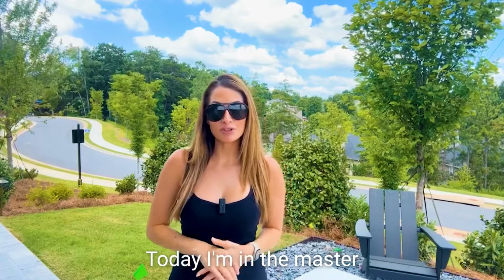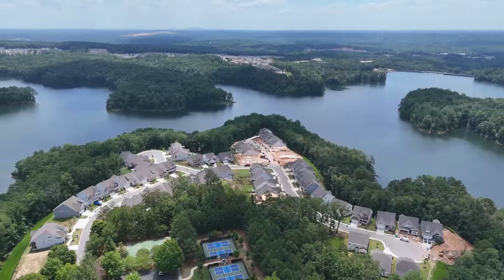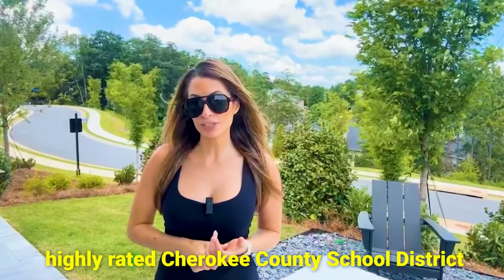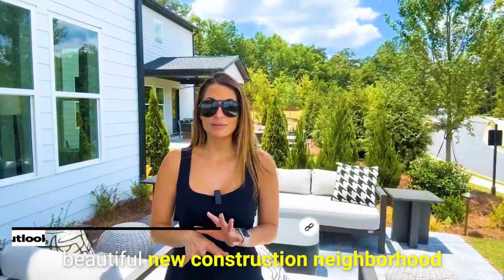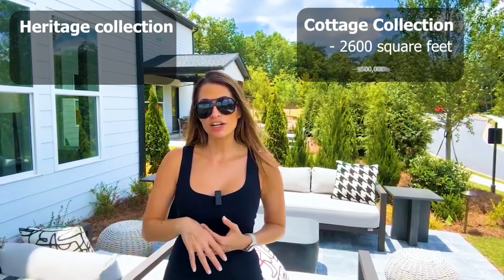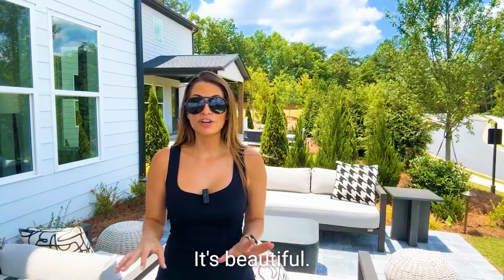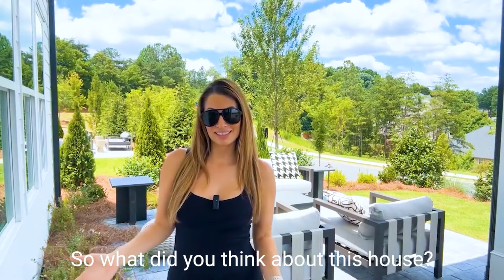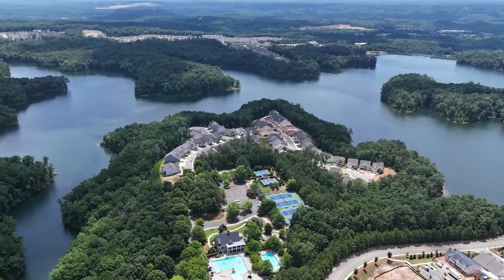🌳 Immerse Yourself In NATURE!! 🌳 | Homes For Sale in Canton GA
Homes for Sale in Canton GA | STUNNING Model Home Tour in Canton GA. Are you thinking about moving and interested in what homes are for sale in Canton GA. Check out this luxury model home located in Canton GA. The Builder can build this floor plan in several of their communities so if you are interested, let's connect and see how we can make this dream house a reality for you!

Atlanta Georgia homes are what we do and we want you to be able to see what it looks and feels like  to move to an Atlanta Georgia neighborhood or an Atlanta Georgia suburb.

Every day, we receive calls from folks just like you, seeking help with their big move to Atlanta and GUESS WHAT? We absolutely love it! 😍 Whether you are moving in 9 days or 90 days, we've got your back. We're here to make your move to Atlanta as smooth as a Georgia 🍑.

🤔Thinking of moving to Atlanta Georgia? Let us help!

00:00 Introduction - Canton GA Homes For Sale
00:11 Location- Canton GA Homes For Sale
00:34 Exteriors - Canton GA Homes For Sale
01:59 Great Sky Community - Canton GA Homes For Sale
02:40 Amenities - Canton GA Homes For Sale
03:29 First Floor -  Canton GA Homes For Sale
04:09 Living Room - Canton GA Homes For Sale
04:49 Kitchen - Canton GA Homes For Sale
05:49 Backyard - Canton GA Homes For Sale
06:27 Primary Bedroom - Canton GA Homes For Sale
08:58 Conclusion - Canton GA Homes For Sale